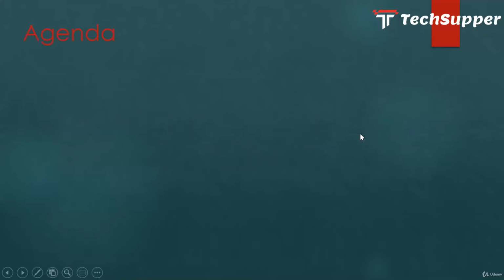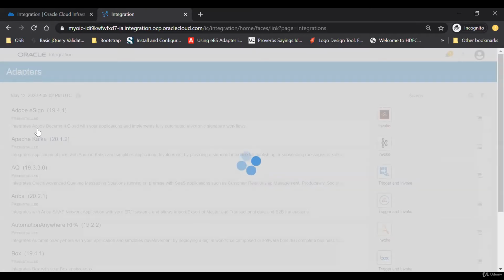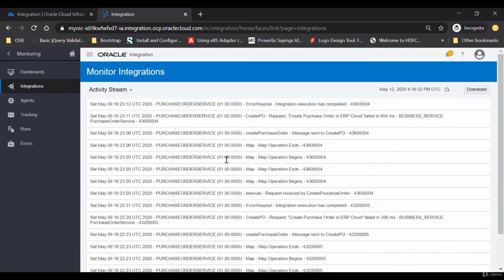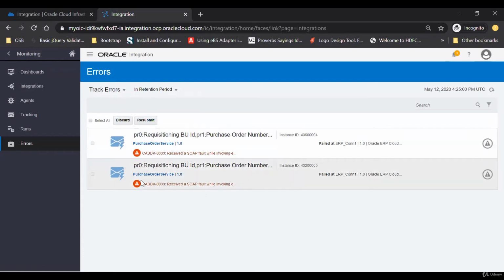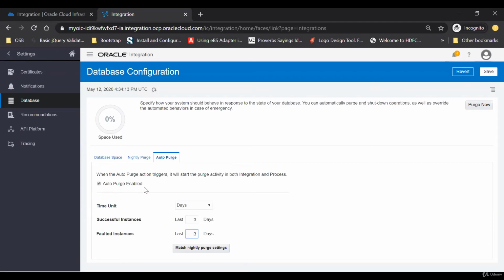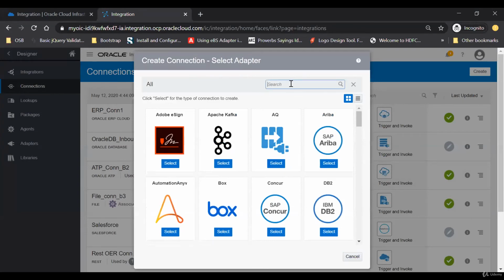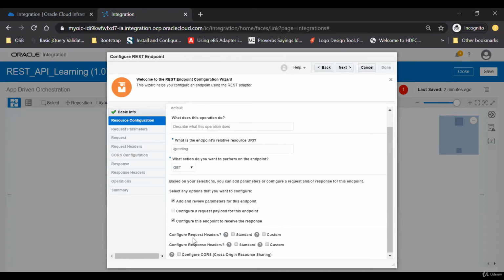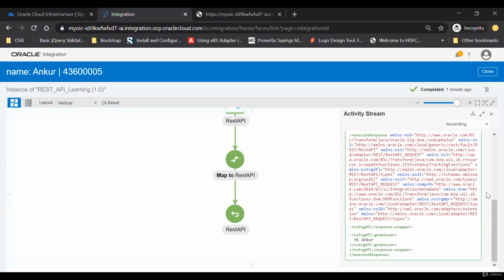Sec 3 5 Oracle Integration Cloud OIC in Depth